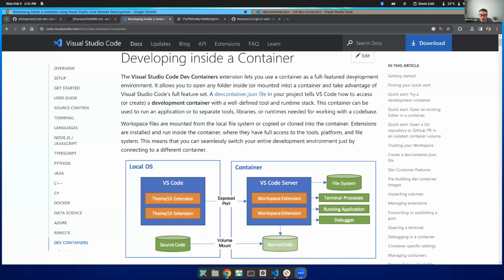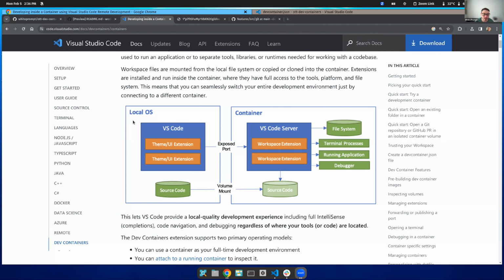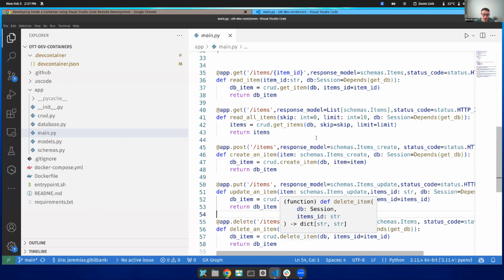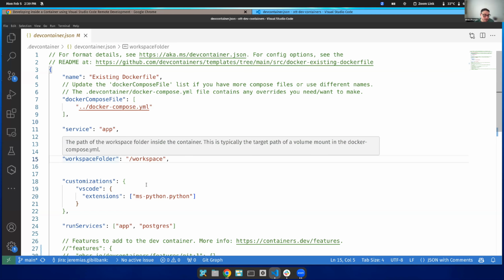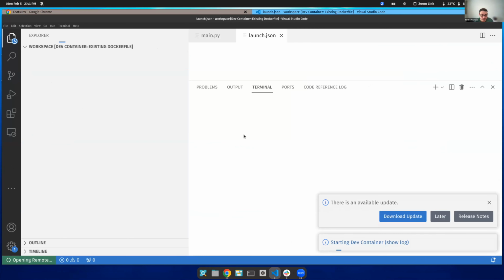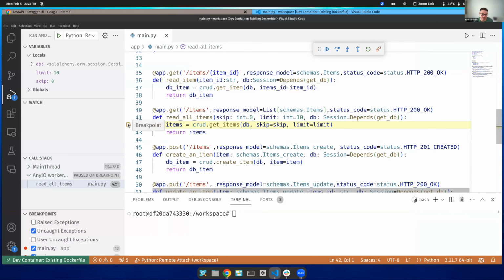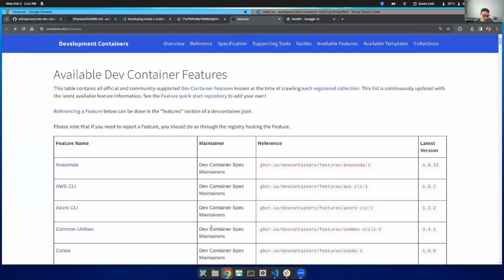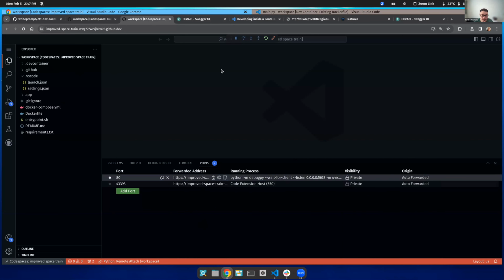Streamline Development with DevContainers & GitHub Codespaces | Online Tech Talk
In this session, Jeremias Gibilbank , a software architect at White Prompt, walks through the essentials of using containers in a development environment and demonstrates the power of GitHub Codespaces.

Learn how to set up containerized environments using VS Code, Docker, and GitHub’s remote development features to boost productivity and flexibility—especially for teams working with diverse operating systems.

🔸Setting up containers for Python applications
🔸Configuring Docker Compose for multi-service environments
🔸Using VS Code’s remote development feature
🔸Introducing GitHub Codespaces for cloud-based development

Why Watch? If you’re a developer or team lead looking to simplify your dev environment setup, reduce dependencies, and enable seamless collaboration across your team, this talk is for you!

Let us know what topics you’d like to see next!